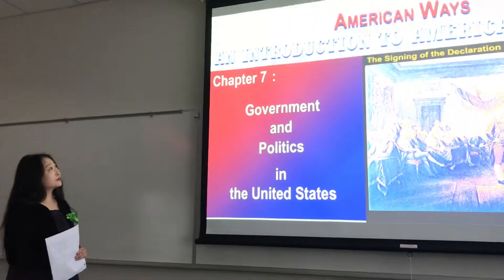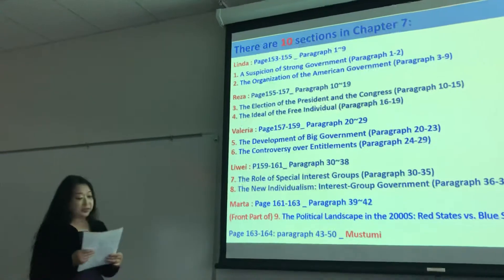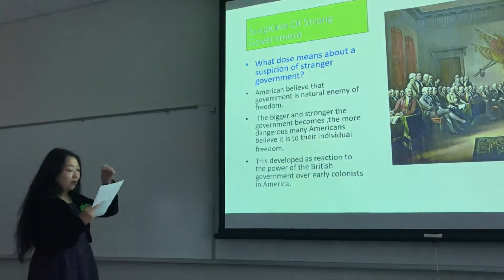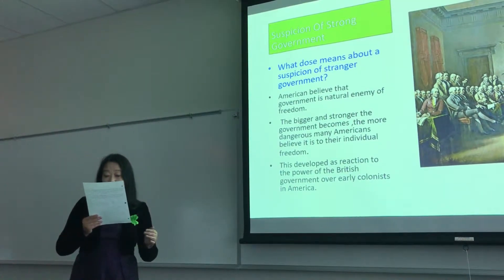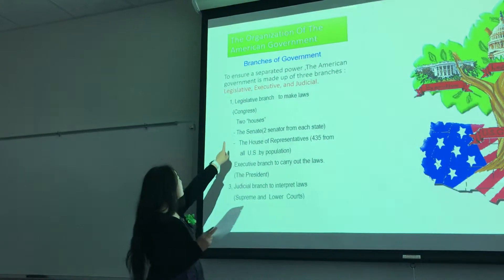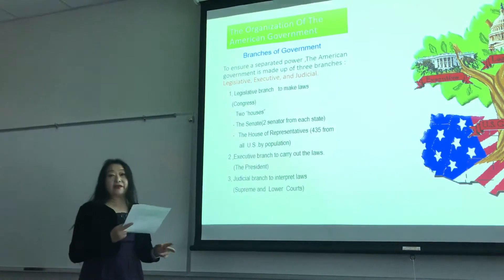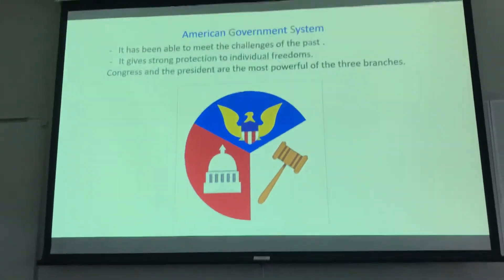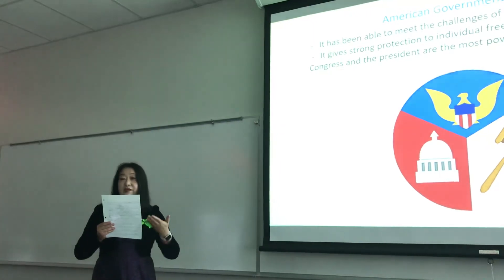April 12, 2019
It’ was my presentation for summarize about some paragraphs in the book of American ways in AESL class for today . This PPT was made by myself.  04/12/2019